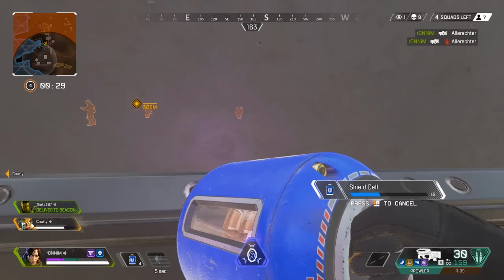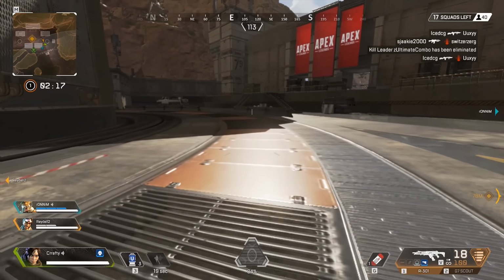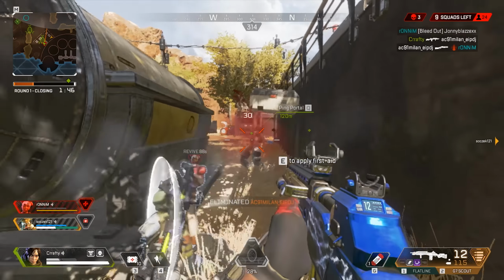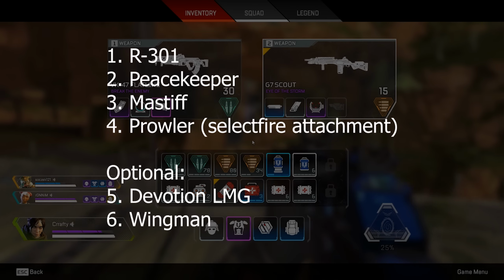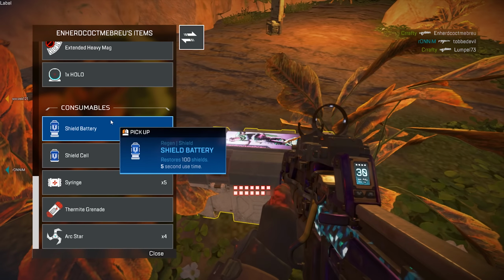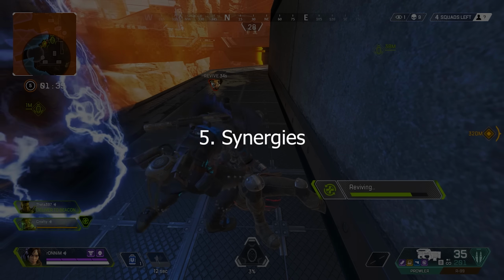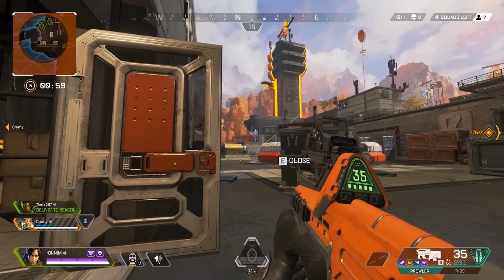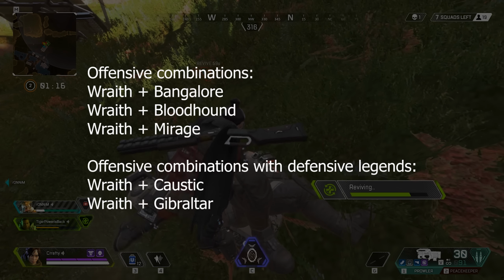WRAITH - IN-DEPTH ADVANCED GUIDE! - Apex Legends Tutorial/Guide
Wraith Legend in depth advanced Apex Legends Tutorial/Guide. Today we're taking a look at Wraith, explaining all of the advanced tactics and playstyle that you should apply if you want to maximize your effectiveness while playing.

•THBD - Lost In The Night (ft. Pipa Moran)

►Crafter - I'm a Battlefield series fan, sticking with the franchise since Battlefield 3. I started gaming in 2012, 5 years later I decided to share my passion with others here on YouTube. I'm going by the ingame name "Crrafty".